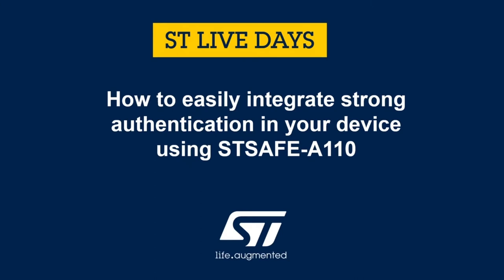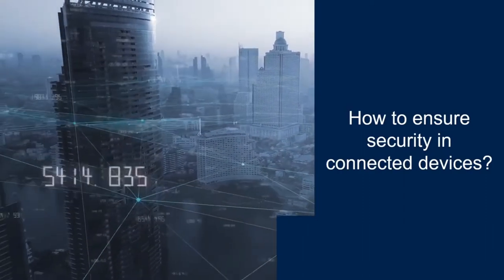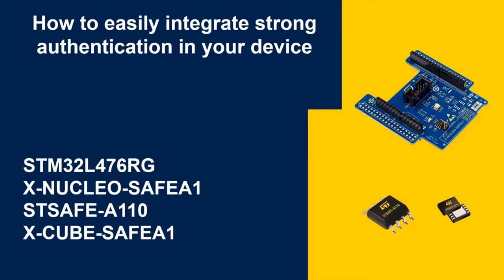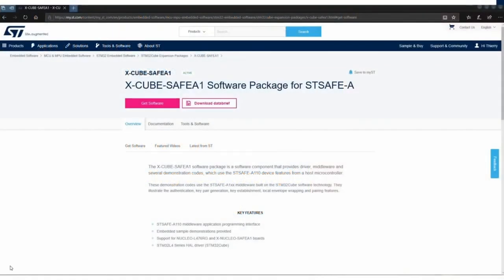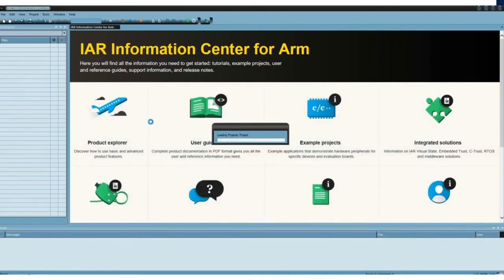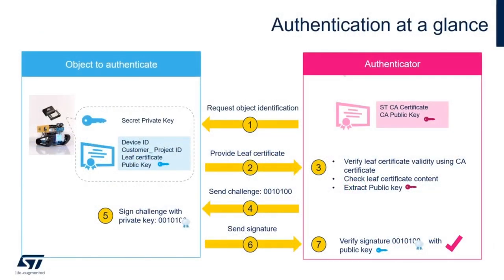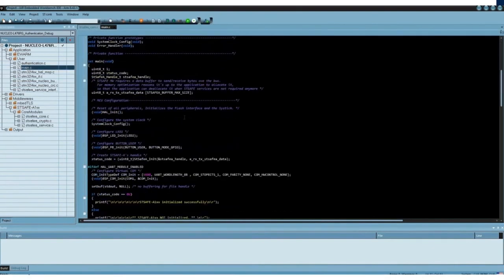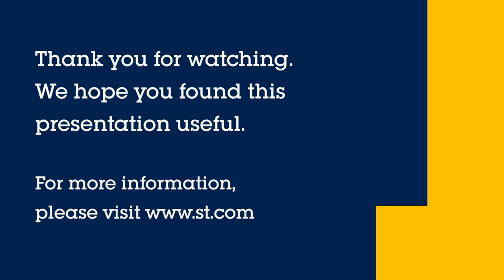CES 2021 Complement Event: STSAFE for seamless, strong authentication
Discover how to use easily STSAFE-A110 secure element hardware and software package to build an authenticated device